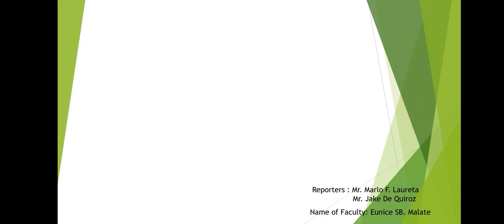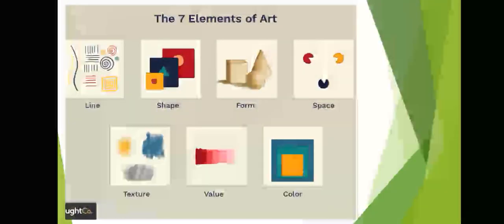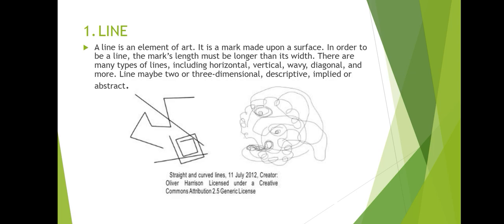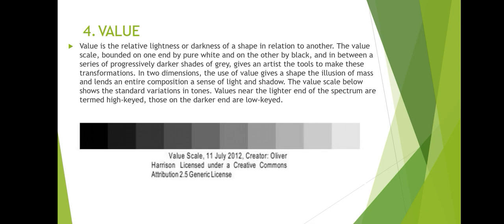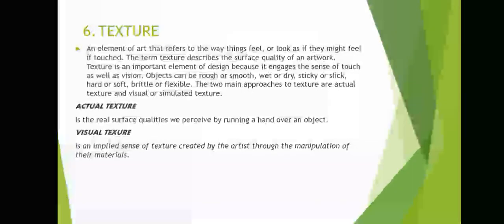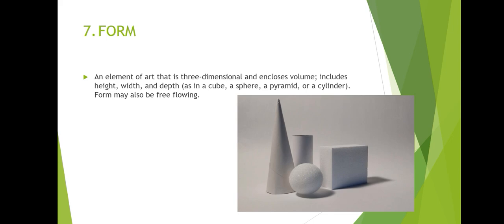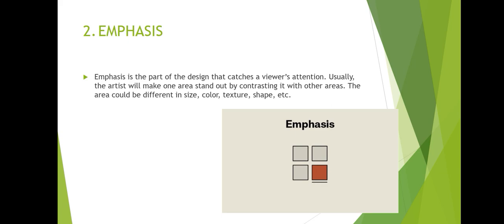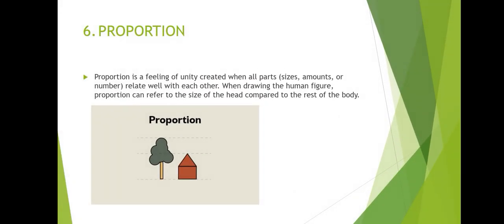Report for module 8 | art appreciation | elements of the art and principles of design